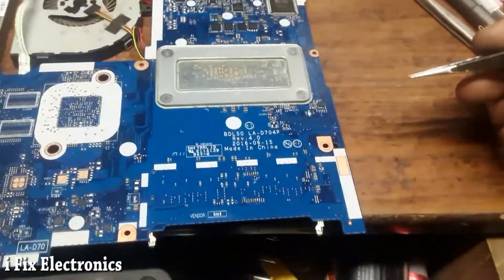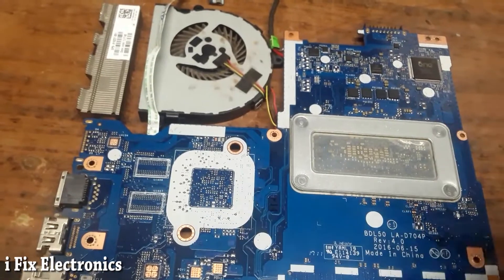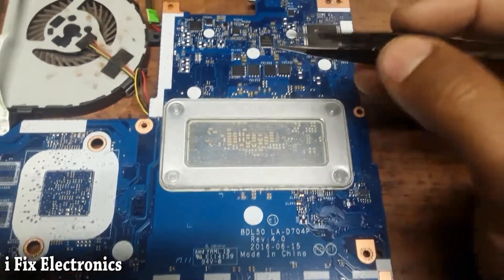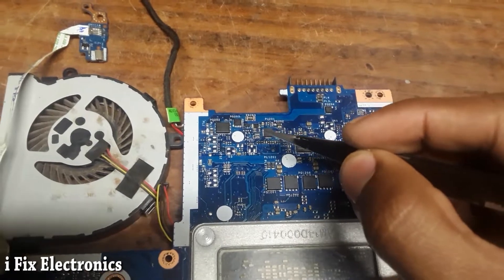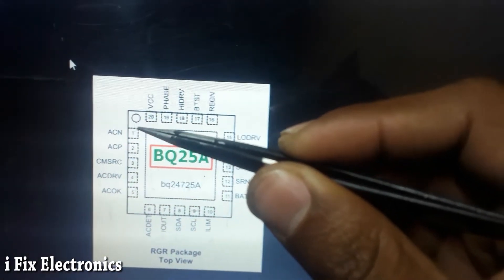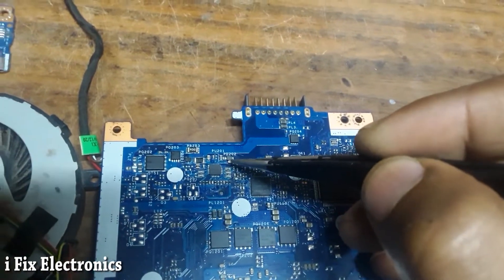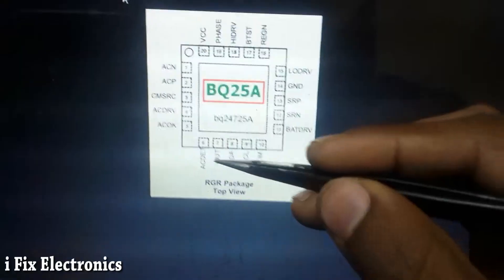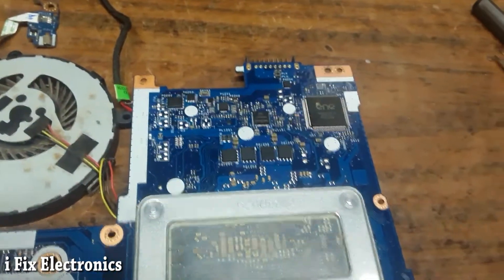LA-D704P Dead Motherboard Repair